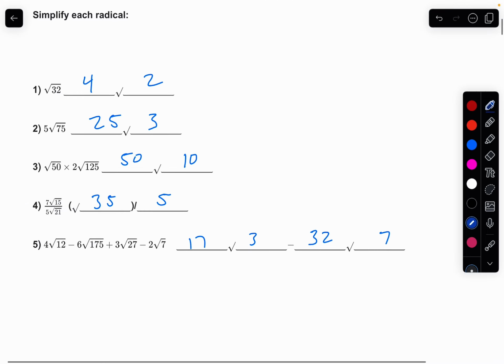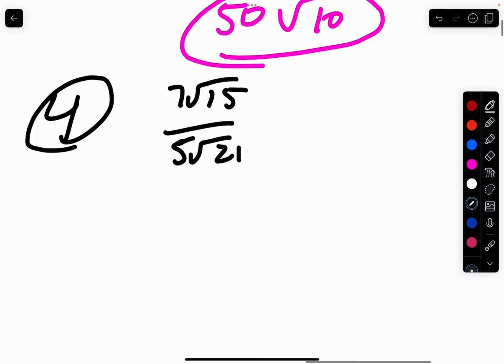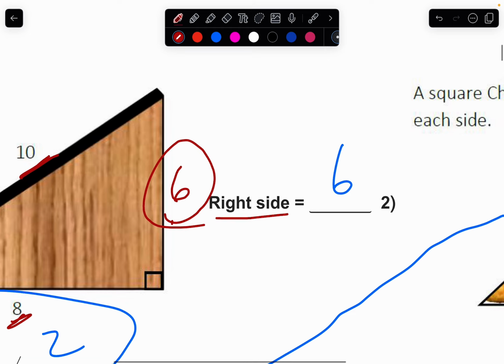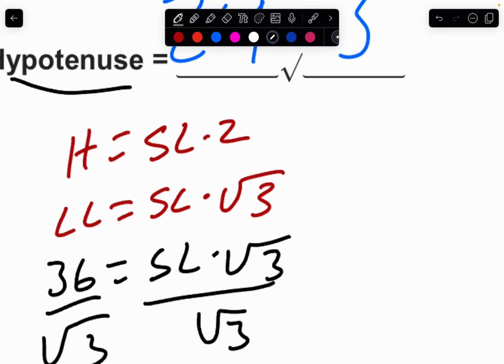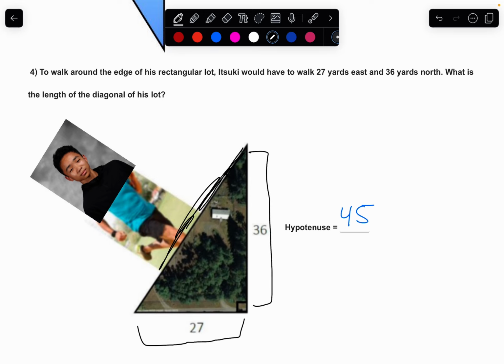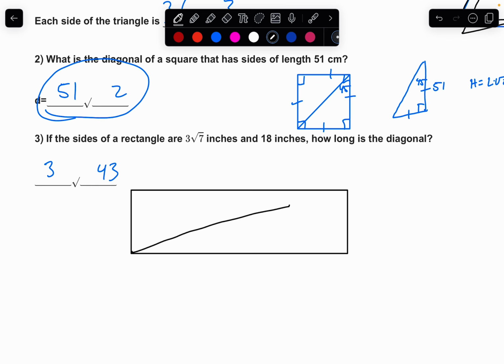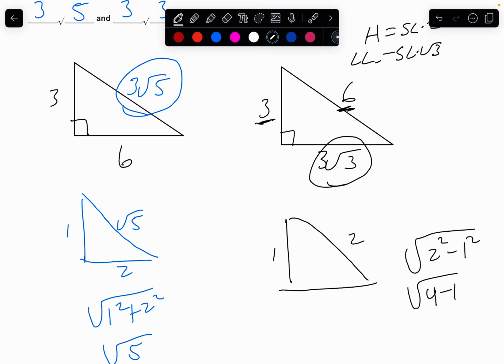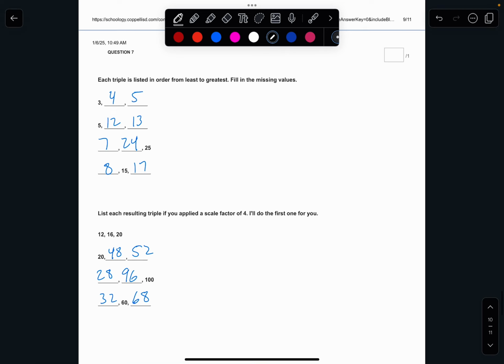High school geometry - Special right triangles and simplifying radicals quiz review